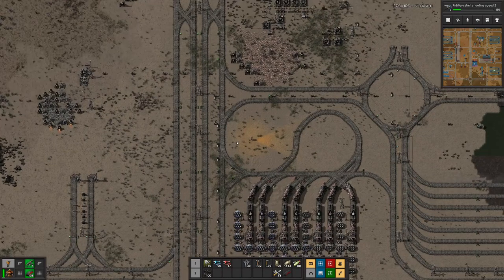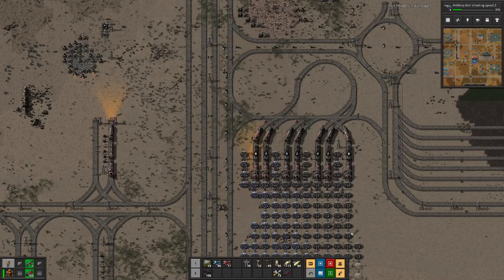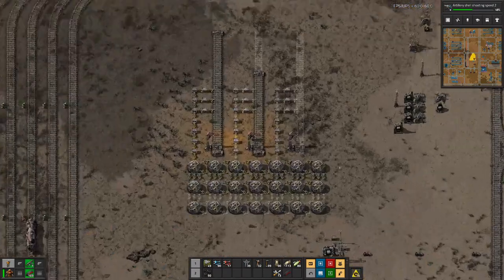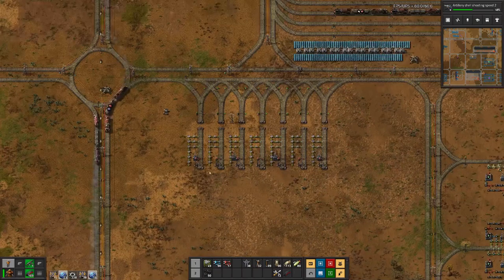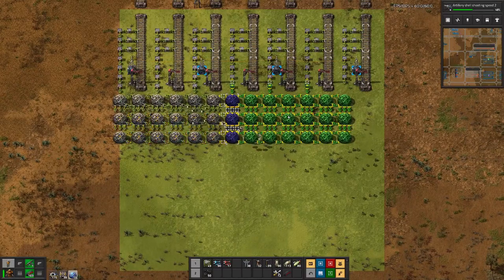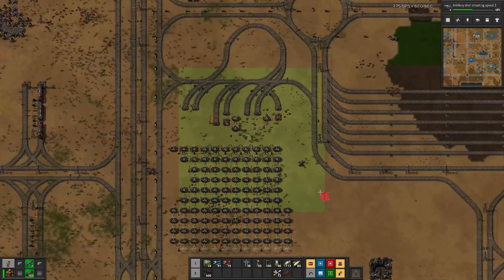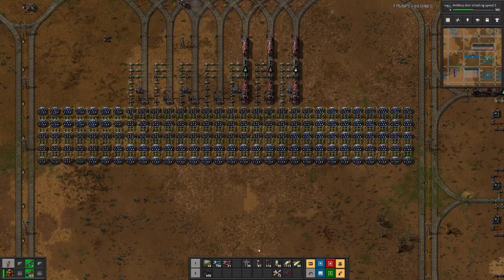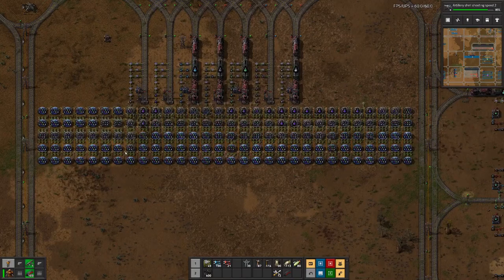Beltless Factorio | New Science Lab setup - E79